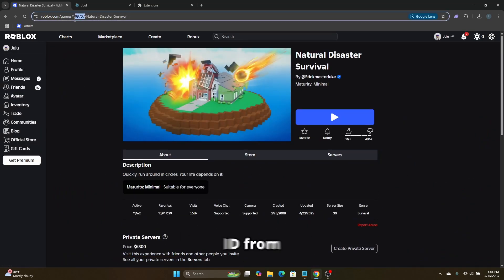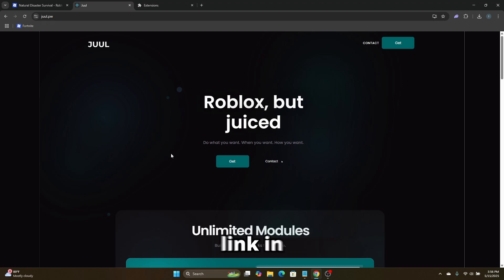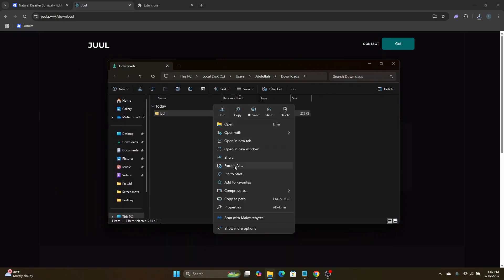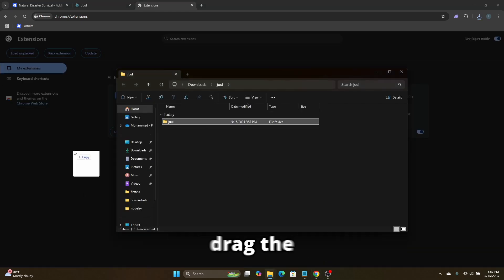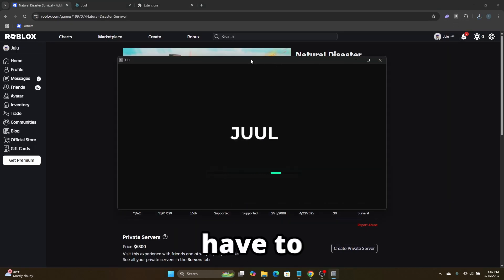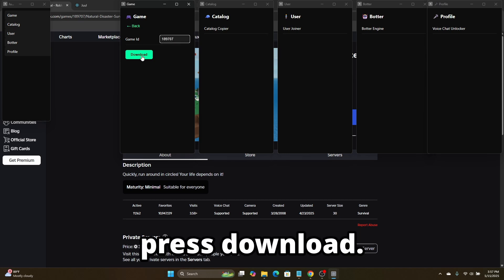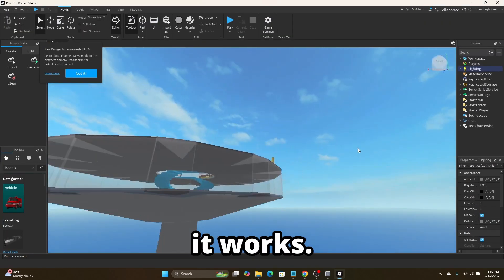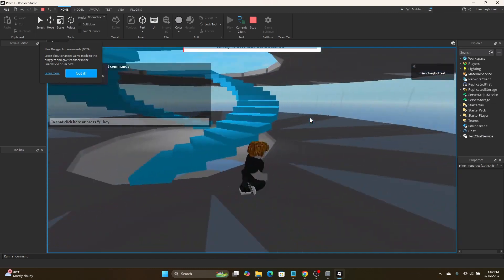How to Copy ANY Roblox Game! COPIES WITH MAPS + SCRIPTS!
Want to learn how to copy Roblox games in 2025? This easy tutorial shows how to copy any Roblox game using Roblox Studio, including uncopylocked games, full maps, scripts, assets, GUIs, and models. Whether you want to steal Roblox games for study, download and decompile games, or copy a game in Roblox Studio, this guide covers everything.